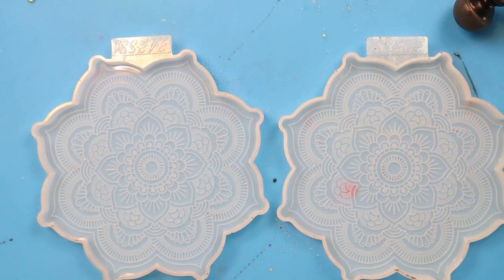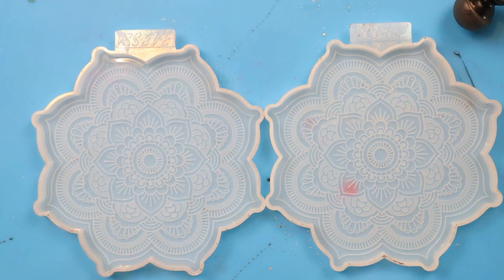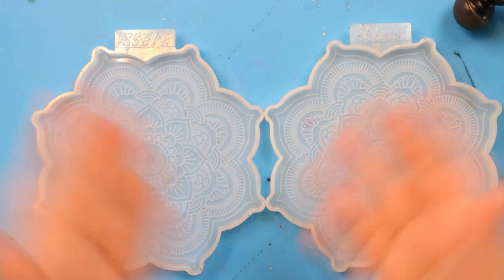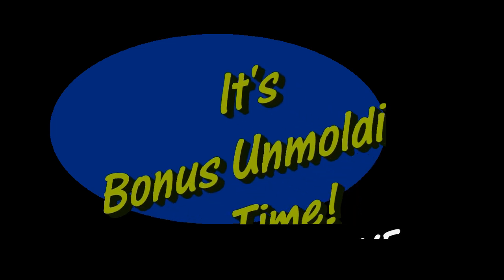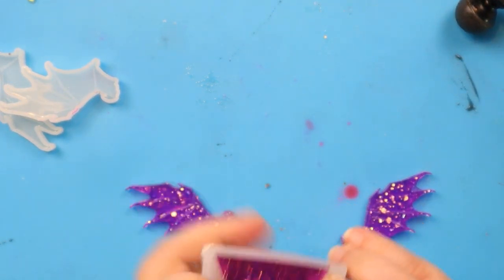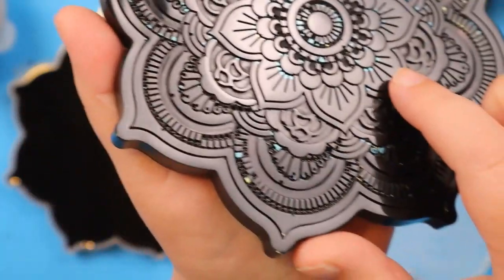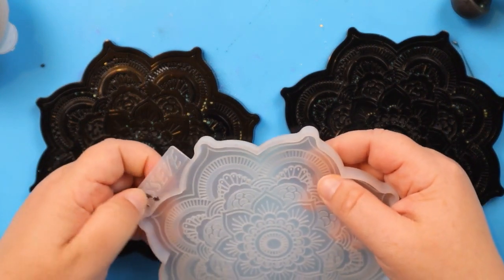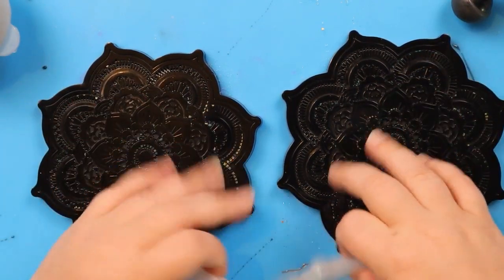Take 2 | Trying Mandala Coaster Molds Again | Will they be bubble free?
Today I'm attempting these molds again. Is it another fail?

Mandala Coaster Molds
Black Resin Paste